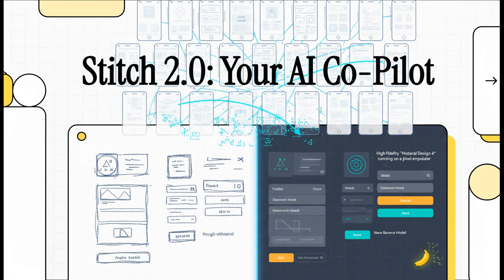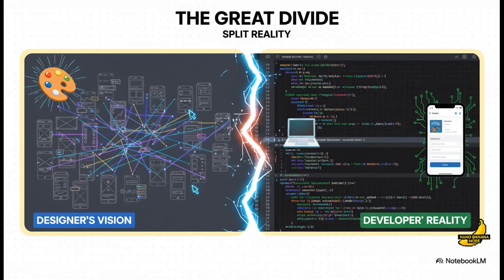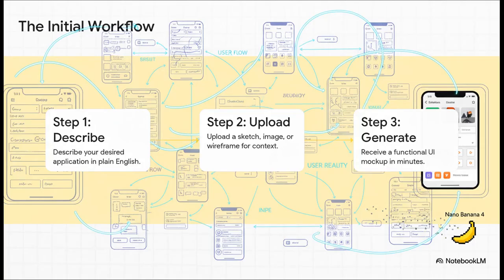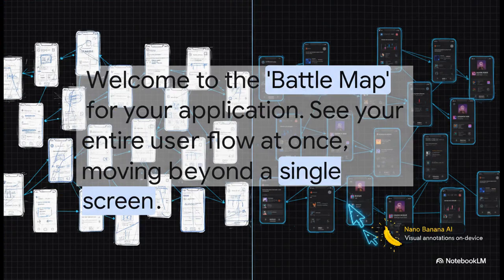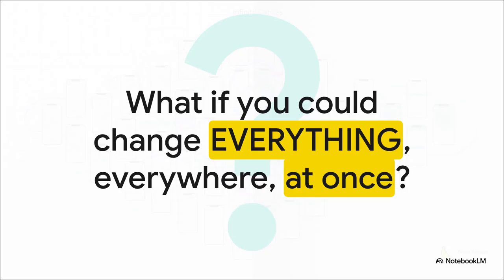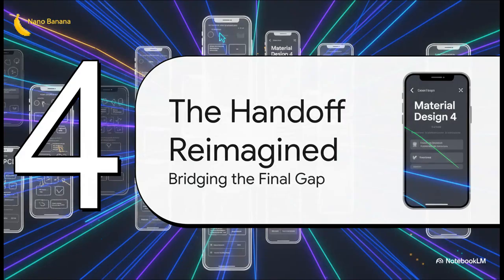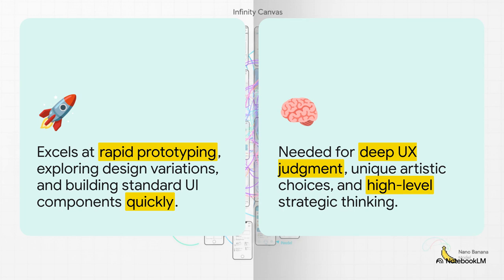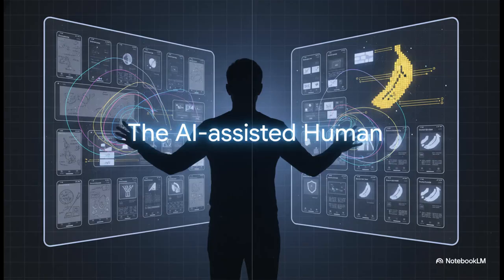Google Stitch 2.0: The End of "Lorem Ipsum" (AI Design Agent)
Google just updated Stitch, and it’s no longer just a prototyping tool—it’s a full-stack design agent. We break down Stitch 2.0, powered by the new Gemini 2.5 Pro and the lightweight Nano-Banana model. We visualize the new "Infinity Canvas" that lets you generate 50 screens at once and explain how the "Annotate" feature allows you to critique UI changes using natural language and drawings, just like a creative director.

Key Takeaways:

The "Infinity Canvas": How to manage complex user flows and state across dozens of screens without getting lost in a mess of frames.

Nano-Banana Model: Why Google built a specific "Vision-First" small model just for interpreting UI sketches and annotations instantly.

Sketch-to-App: Visualizing the workflow of uploading a napkin drawing and getting a fully responsive React app in 30 seconds.

Two-Way Sync: The breakthrough feature that keeps your Figma designs and your React code perfectly synchronized, ending the "hand-off" war.

The Limitations: Why "Creative" sites still need humans, while "Functional" apps are now effectively solved by AI.